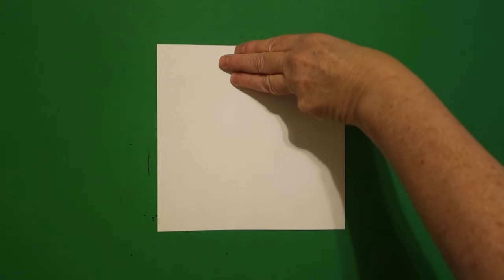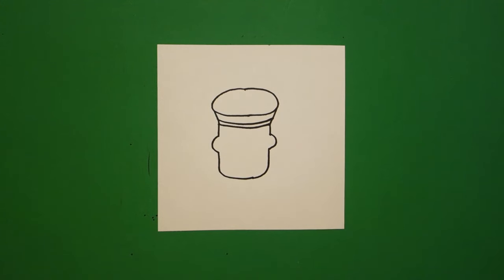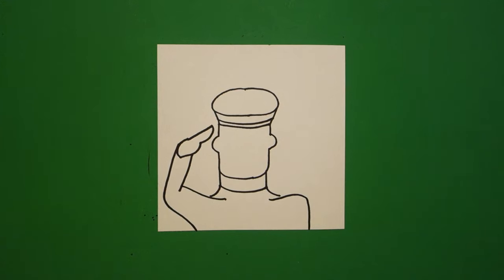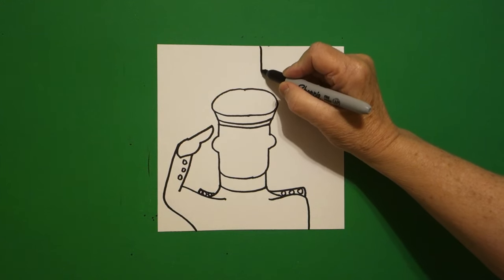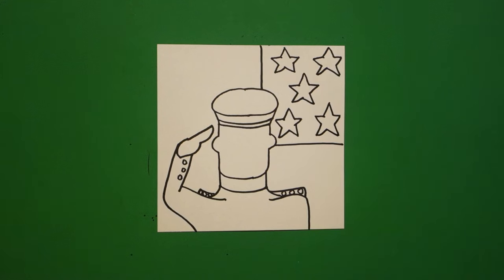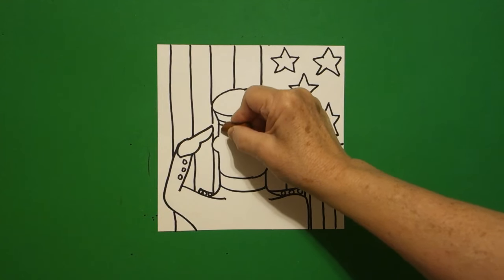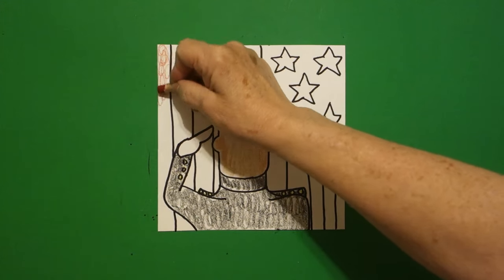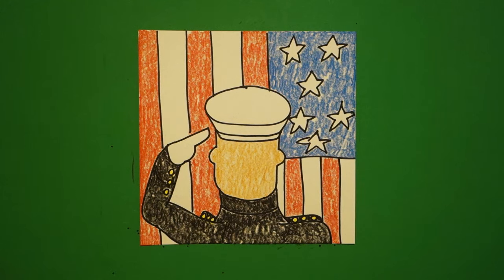Let's Draw Memorial Day / Veteran's Day!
Easy to follow directions, using right brain drawing techniques, showing how to draw a Soldier for Memorial Day / Veteran's Day.